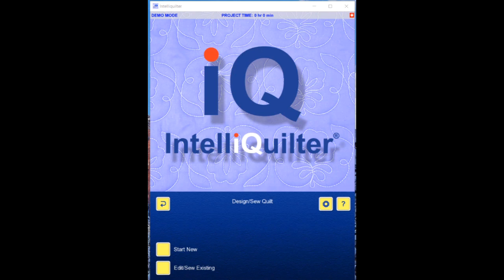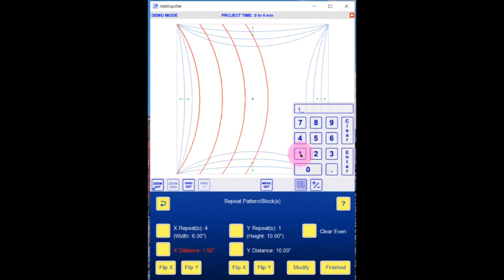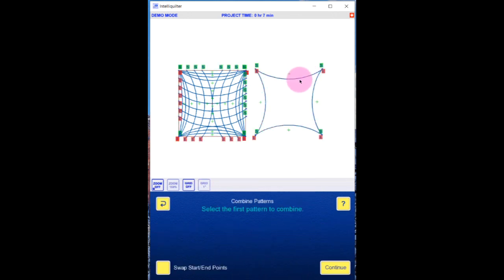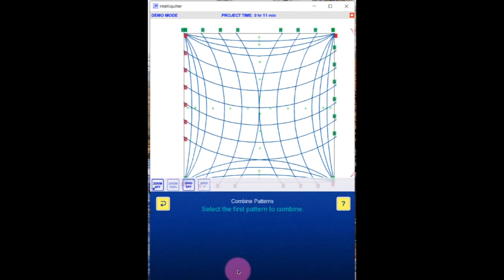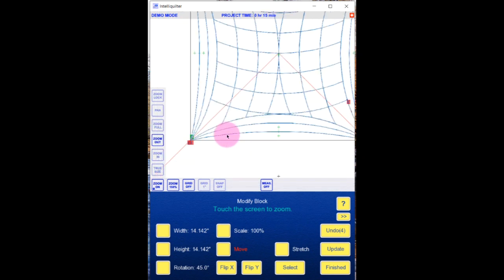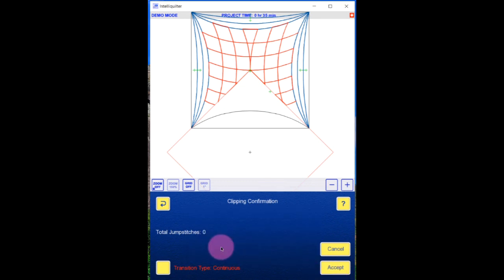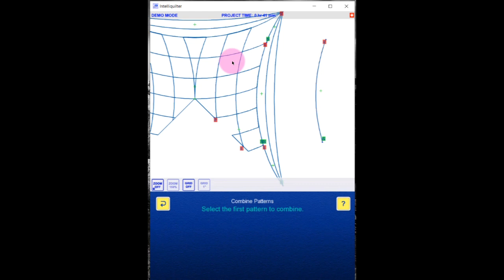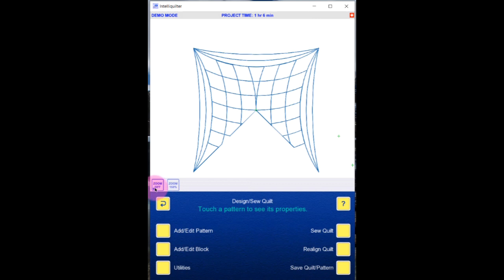Three Quarter Square Curved Crosshatch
This video is in response to a question on whether this design could be created on the IQ. Yes, it can and this is how I did it.